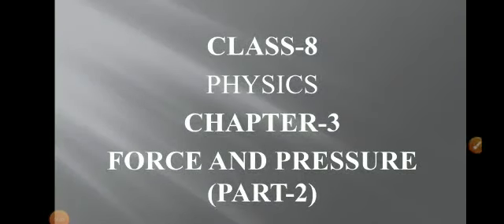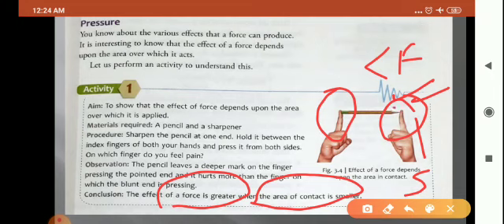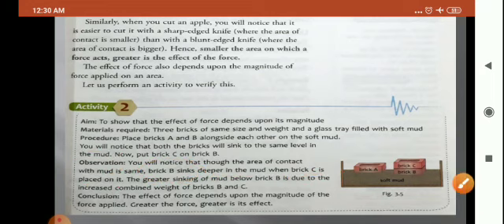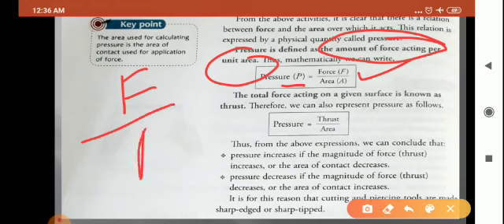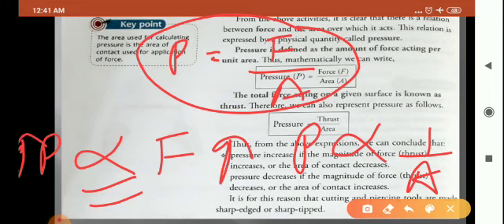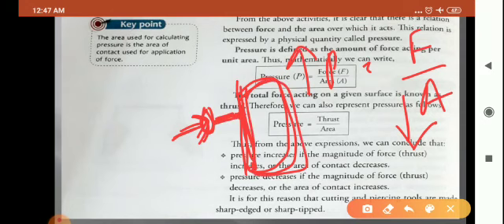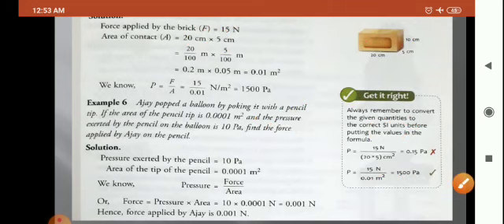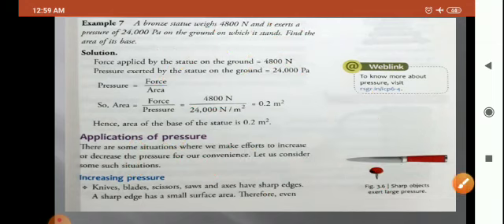Class 8 Physics Chapter-3 Force and Pressure (Part-2)